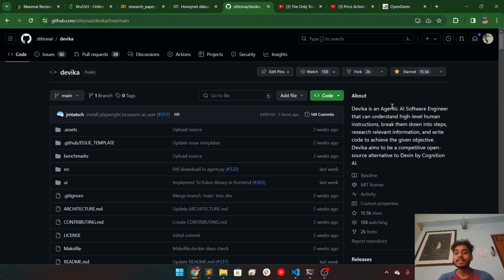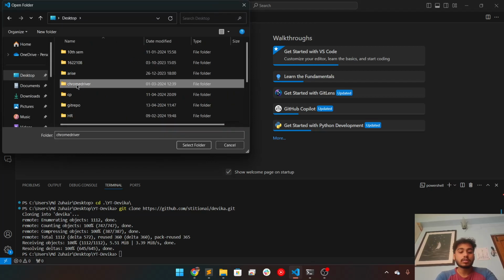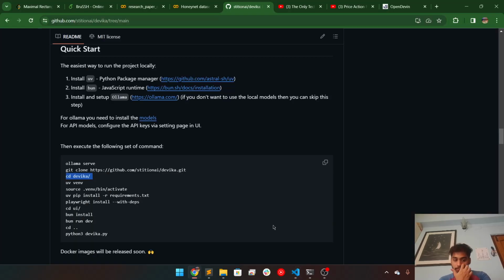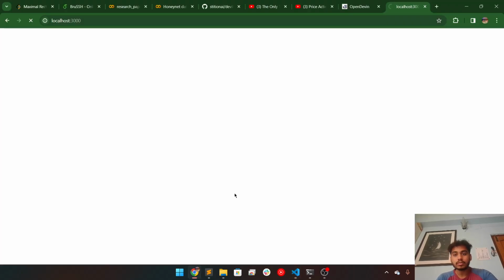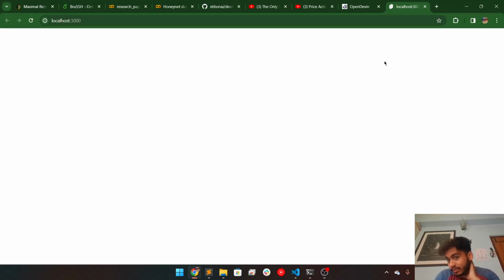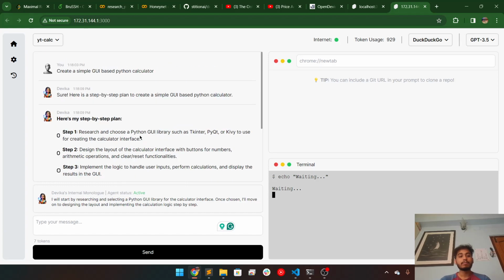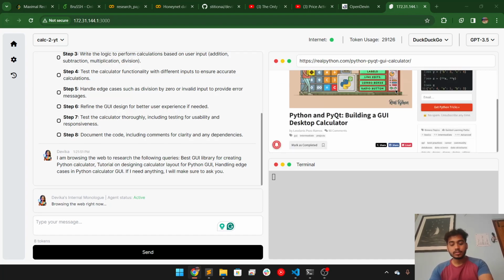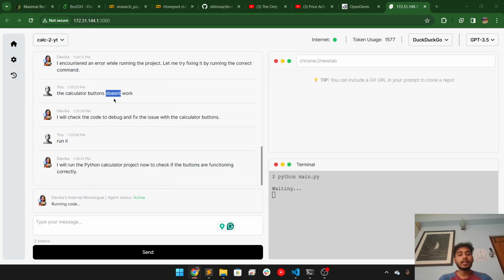Devika | OPEN SOURCE DEVIN | AI Software Engineer | Installation (Win) | Run Debug | Fixed White UI!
Introduction - 0:00 - 3:36
Installation: 3:36 - 16:35
Running: 16:36 - 19:23
Installation of Playright(I forgot :(, sorry for that): 19:24 - 21:52
Running (yet again): 21:53 - 24:23
Running the code written by devika, error resolution, bug fix and running again: 24:24 - 27:41

For frontend server to work, use (local server causes issues sometimes)
bun run dev --host
In today's exciting video, we're diving deep into the world of Devika, an advanced AI software engineer designed to revolutionize the way we approach software development. Devika isn't just another AI; she's a cutting-edge blend of large language models, sophisticated planning and reasoning algorithms, and web browsing capabilities. She's engineered to understand high-level human instructions, dissect them into actionable steps, research the necessary information, and autonomously craft code to achieve the desired outcome.

Here's what we'll cover in this comprehensive guide:

1. **Installation of Devika:** We'll walk you through the straightforward installation process to get Devika up and running on your system.

2. **Running Devika:** Once installed, we'll show you how to initiate Devika and set her to work on your projects.

3. **Creating a Project:** Learn how to create a new project in Devika, defining the objectives and parameters to guide her in the development process.

4. **Running the Project:** Watch as Devika autonomously writes and executes the code for your project, showcasing her impressive capabilities in action.

5. **Bug Resolution in Project:** No software development process is without its challenges. We'll delve into how Devika identifies and flags bugs within the project.

6. **Fixing the Bug in Devika:** Discover how Devika tackles bug resolution with efficiency, identifying the root cause and implementing the necessary fixes to ensure your project runs smoothly.

But that's not all! In this playlist, we'll also take a deep dive into the inner workings of Devika:

- **Understanding Devika's Source Code:** We'll explore the intricacies of Devika's source code, shedding light on the algorithms and methodologies that power her capabilities.

- **Devika's Architecture:** Get a closer look at the architecture that underpins Devika, understanding how different components work together seamlessly to deliver exceptional performance.

- **Flow of Devika:** Follow the flow of Devika's operations, from receiving instructions to executing tasks, to gain a holistic understanding of her workflow.

Join us on this fascinating journey as we unravel the mysteries of Devika, exploring what sets her apart in the realm of AI-driven software engineering. Whether you're an aspiring developer, a tech enthusiast, or simply curious about the future of AI in software development, this video series offers valuable insights that you won't want to miss!

Let's embark on this exciting adventure together and unlock the potential of AI-powered software development with Devika!